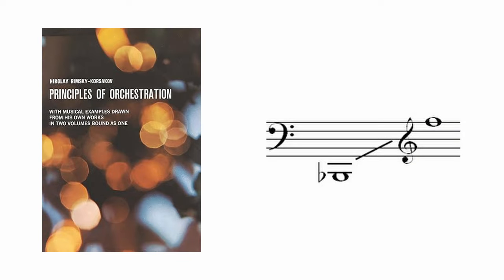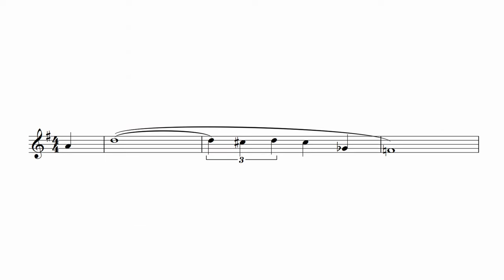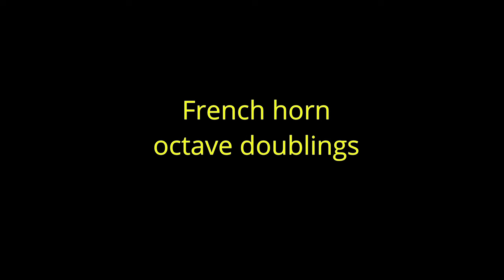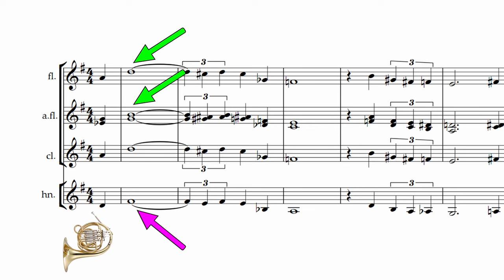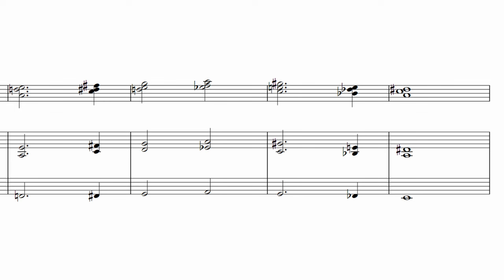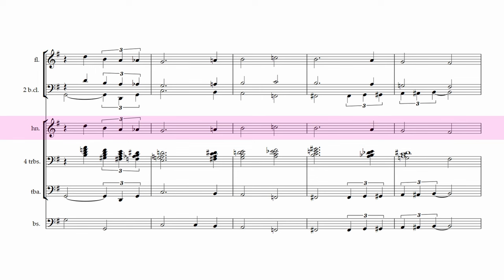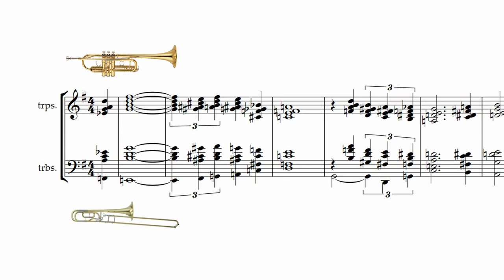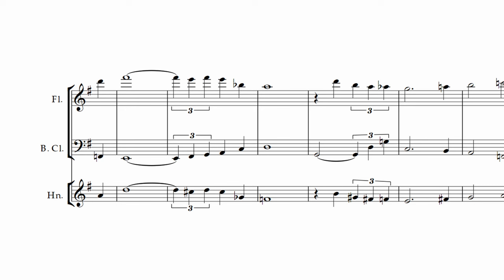French Horn Orchestration and Combinations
This video contains real recordings of French horns with winds and brass. Its not an exhaustive list of examples, but I show some interesting combinations (inspired by Rimsky-Korsakov) including examples from Ravel, Holst, Stravinsky and Gil Evans.

0:00 Intro
0:15 Ravel Pavane for a Dead Princess
0:22 Holst: The Planets - Venus
0:32 Testing Rimsky-Korsakov's statements
1:41 Real instrument recordings
2:04 The horns qualities
2:37 Horns and wind combinations
4:20 Gil Evans horn and flute textures
5:09 Horn and brass combinations
6:00 Octave doublings
8:15 Multiple French horns
8:51 French horn combinations
10:35 The 'glue' the horn adds
11:07 Gil Evans & Stravinsky textures
13:00 French horns and brass
14:21 Extreme blending

Orchestration, winds, brass, Rimsky-Korsakov, Closed voicing, open voicing, jazz harmony, music theory, Miles Davis, big band, soli, jazz chords, orchestration, miles ahead